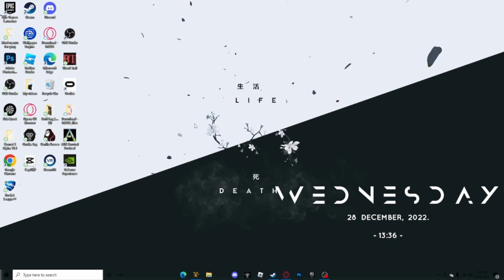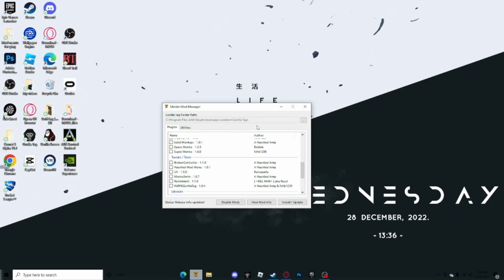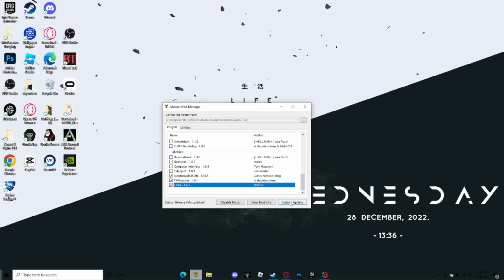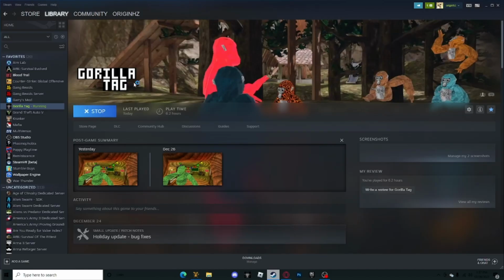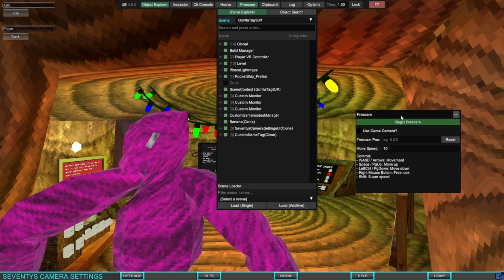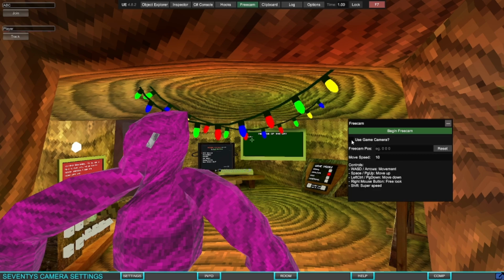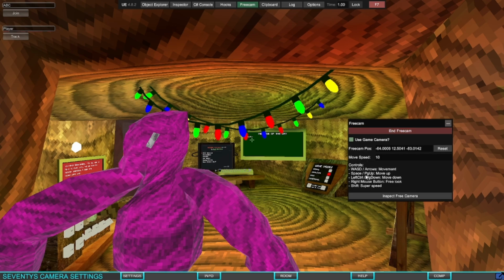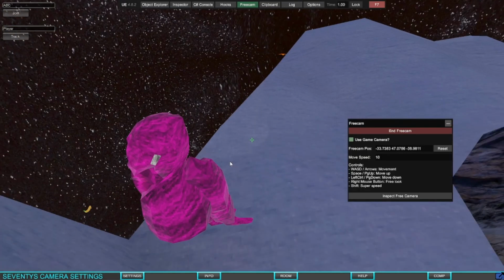How To Play Gorilla Tag On Keyboard And Mouse!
Gorilla tag on pc?!

!BTW SORRY FOR THE BAD QUALITY!